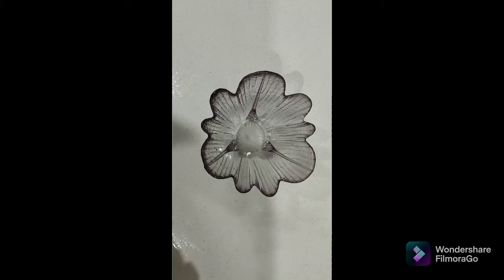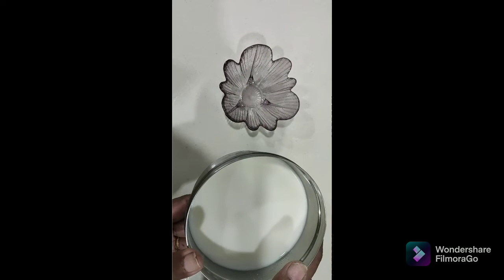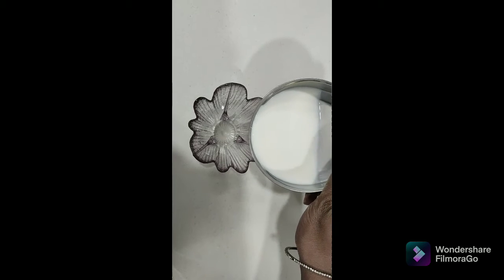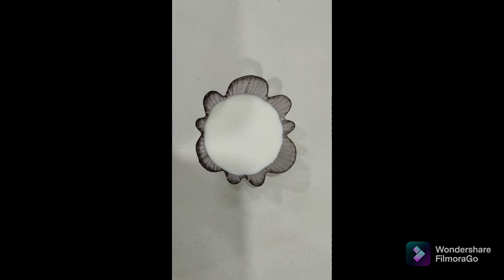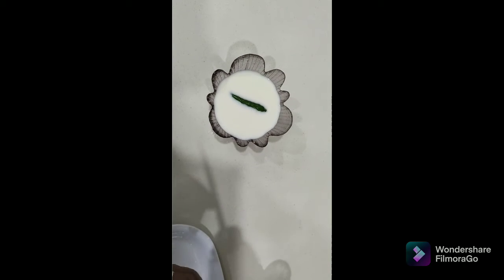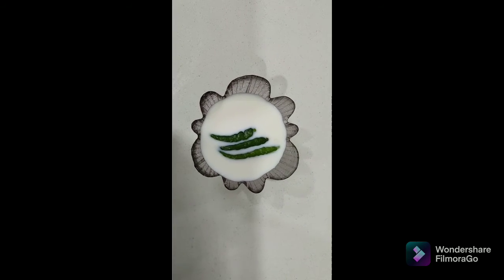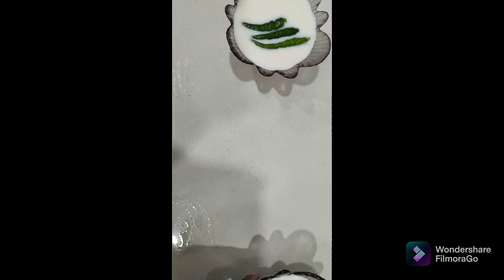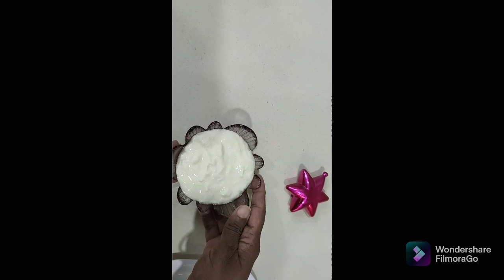Chili yogurt starter in 20hrs/ Cooking vlog /relaxing daisies /relaxing music/ Homemade dahi/part-1.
Homemade dahi/Chili yogurt starter in 20hrs/relaxing daisies/relaxing music.

Hope you all enjoy and succeed in making the dish as much as I did.